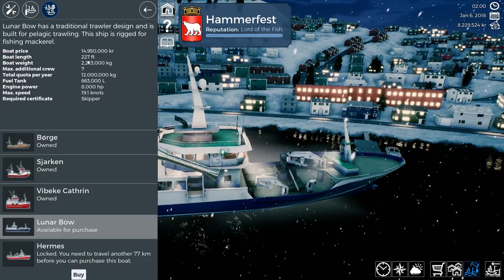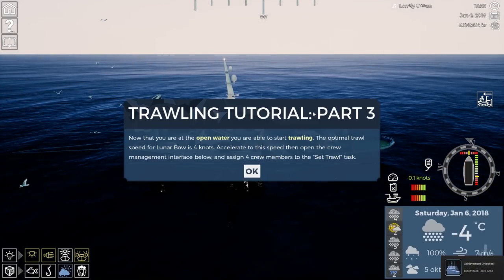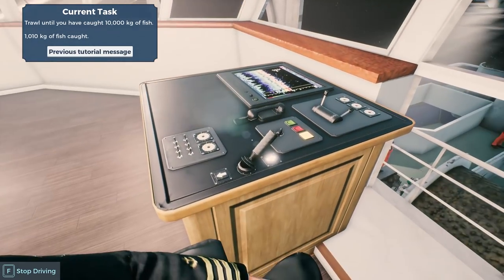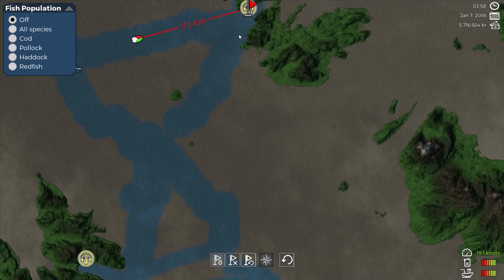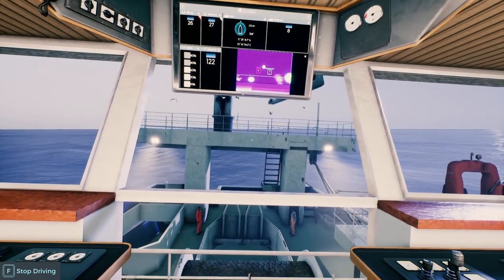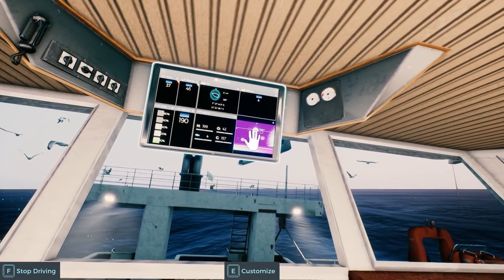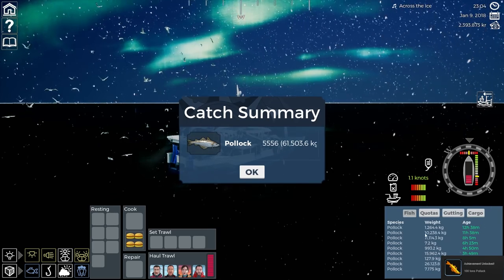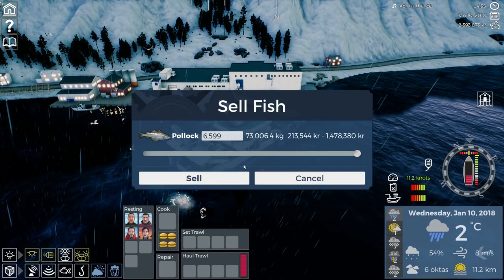FISHING BOAT SPOTS THE LOCH NESS MONSTER?! Deadliest Catch Simulator - Fishing: Barents Sea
The time has come, we've purchased our most expensive boat yet, and it is absolutely massive.  Gone are the days of 34 meter long boats, this giant is over 200 meters and can carry over 100,000kg of fish.  There's more, we're headed out into the deep ocean in search of gigantic fishing schools, but out there we notice some other odd things on our radar.

Fishing: Barents Sea on Steam!

ABOUT: Fishing: Barents Sea